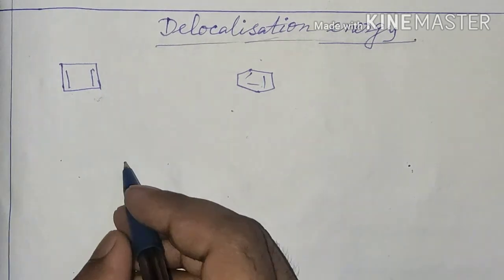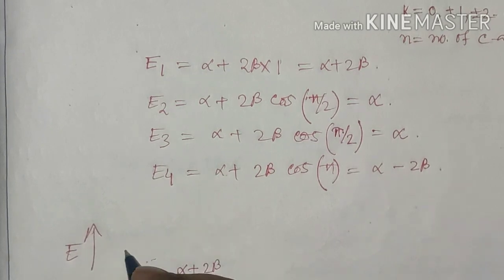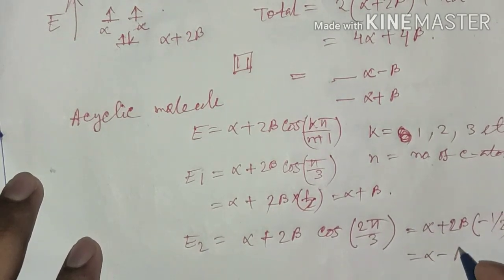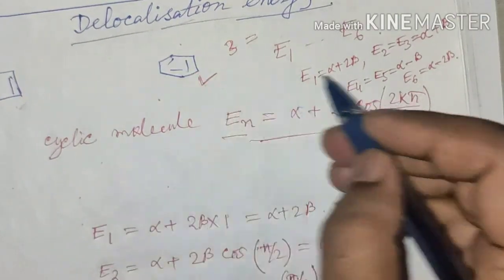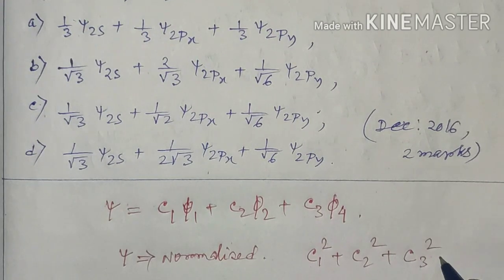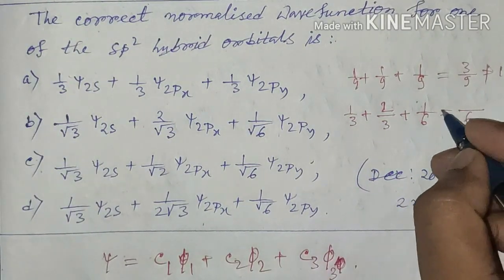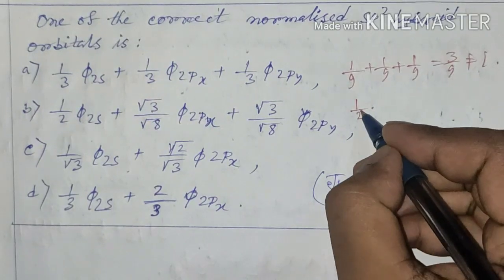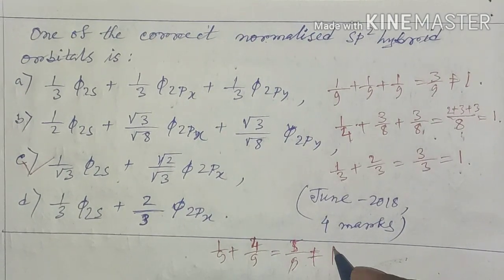Huckel Molecular Orbital Theory|| Delocalization Energy||Normalized Hybrid Orbital Calculation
Previous Year solved problems on
Huckel Molecular Orbital Theory

NormalizedHybridOrbitalCalculation from a given wavefunction